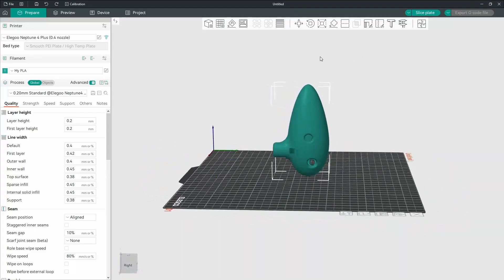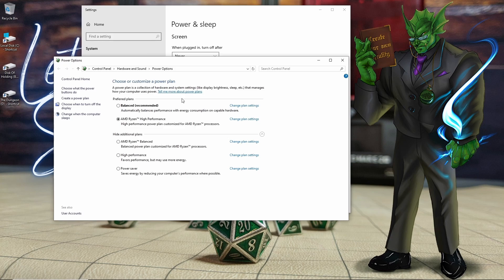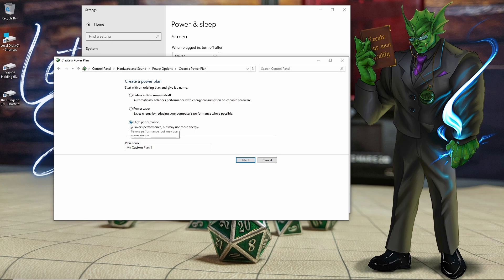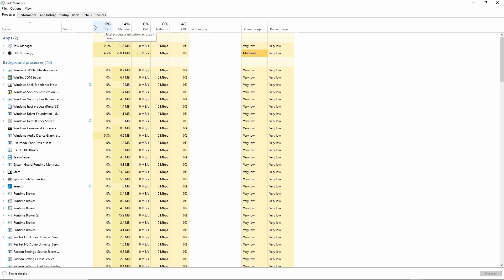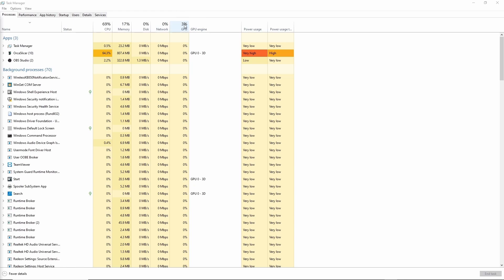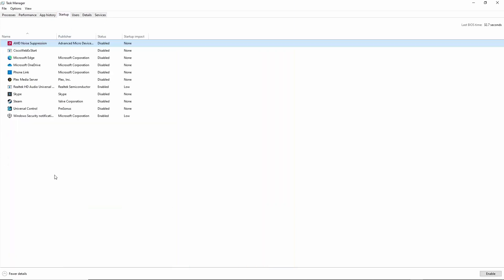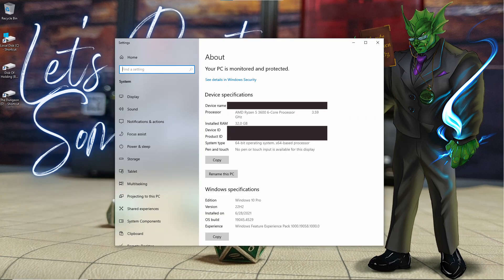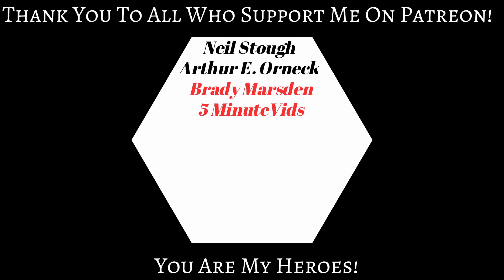How to Make Your 3D Printing Slicer Run Faster! - For Windows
How to Speed Up Your 3D Slicer & Modelling Programs! - For Windows
In this video, I explain what to do if your 3D slicer or 3D modeling programs are running slow on your PC.

Chapters
0:00​ Video Intro

💼Click on the Kit link below to see everything I use and recommend for 3D Printing!

🎇Models/Artists featured in this video
12-hole playable Ocarina

🤝Partner Sites
I am honored to call EmberSmith Creative a partner of Slice Print Roleplay. Check them out for incredible goblins, giants, and so much more!